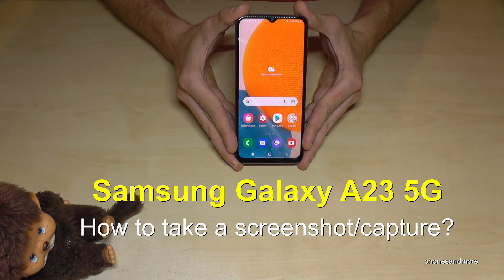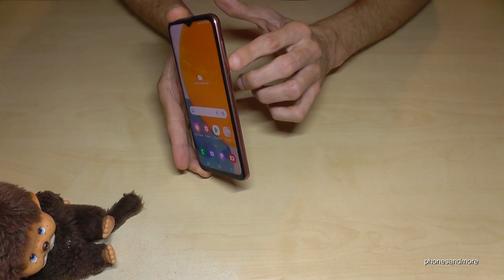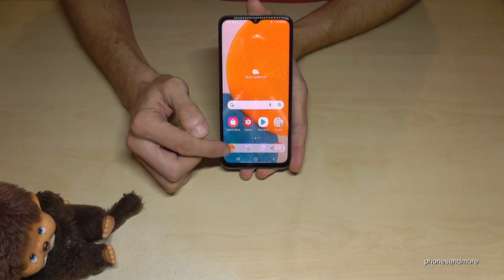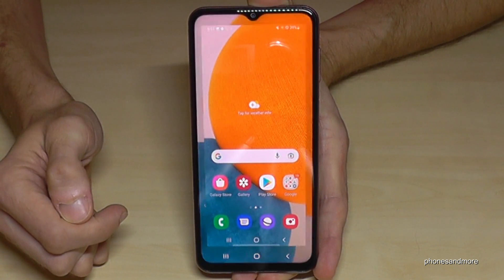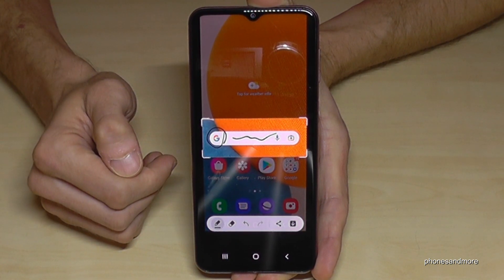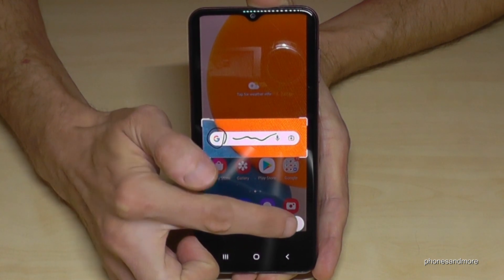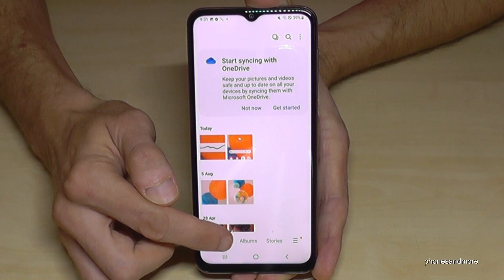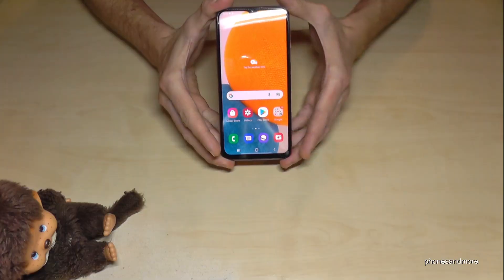Samsung Galaxy A23 5G: How to take a screenshot/capture/ print screen?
With this video, I want to show you, how you can take a screenshot/capture, with the Samsung Galaxy A23 5G.